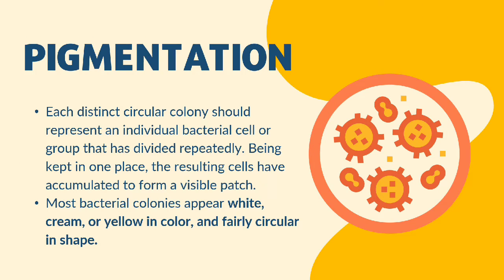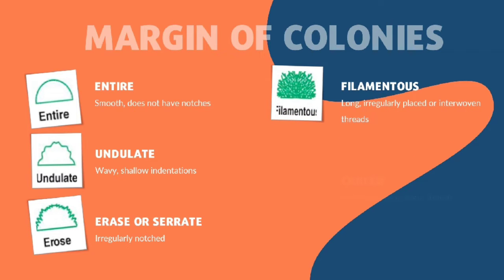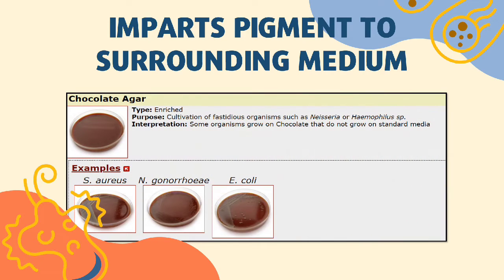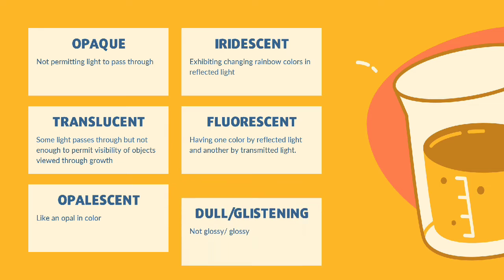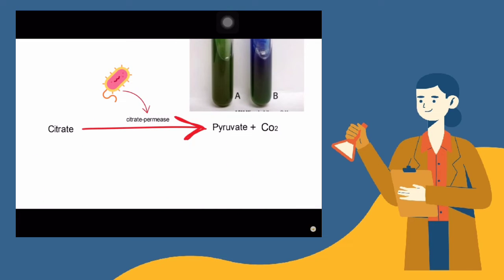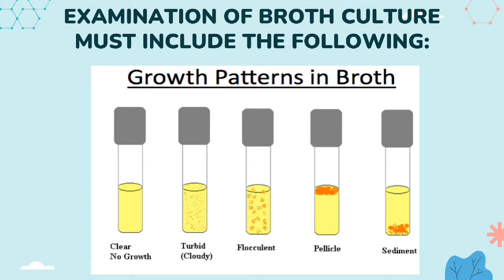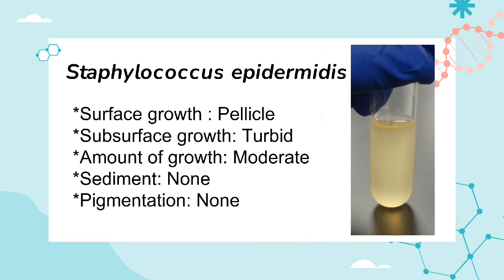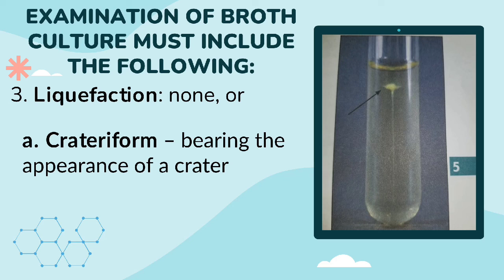CHARACTERIZATION OF BACTERIAL CULTURE - VETERINARY MICROBIOLOGY